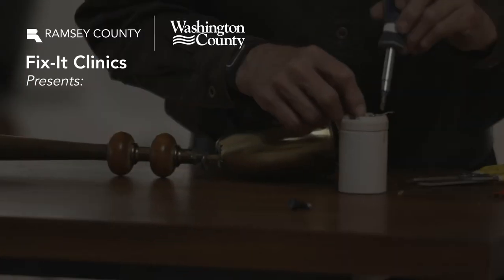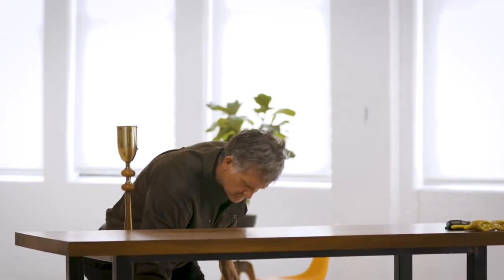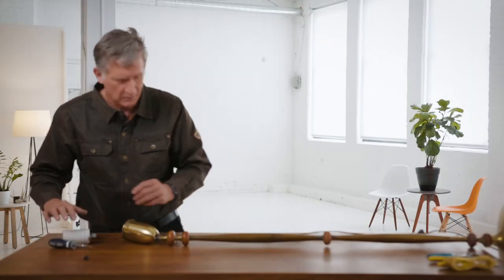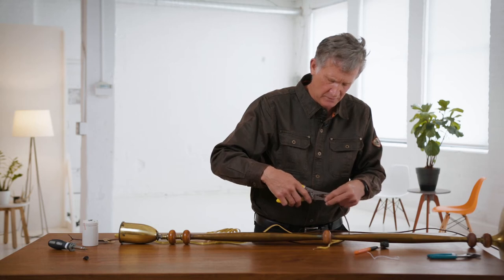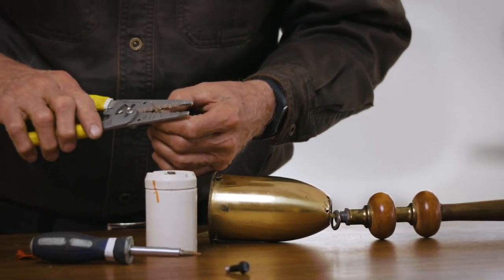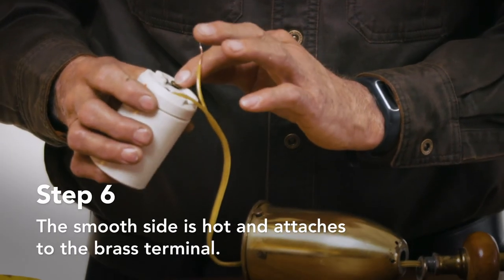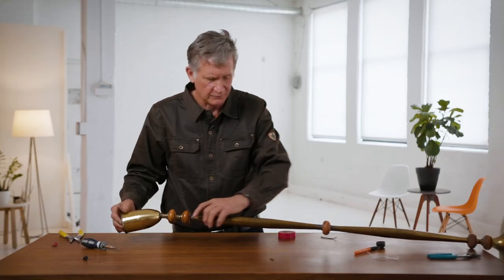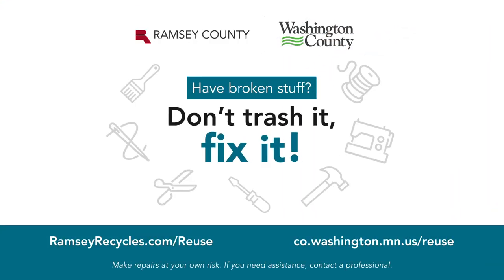How to replace a power cord on a lamp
Join Fixer Jim as he demonstrates how to replace a power cord on a lamp. Learn more about repair and reuse at RamseyRecycles.com/Reuse.

Make repairs at your own risk. If you need assistance, contact a professional.